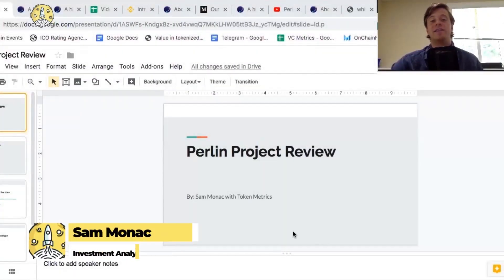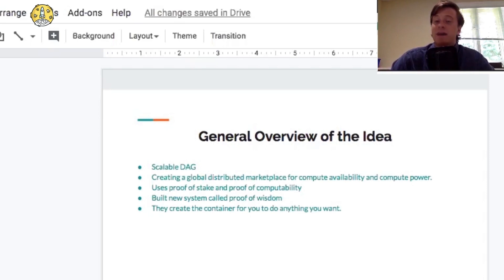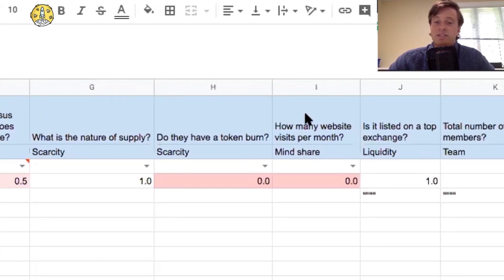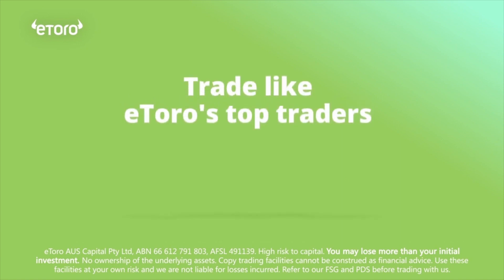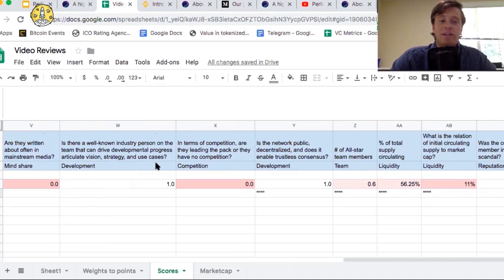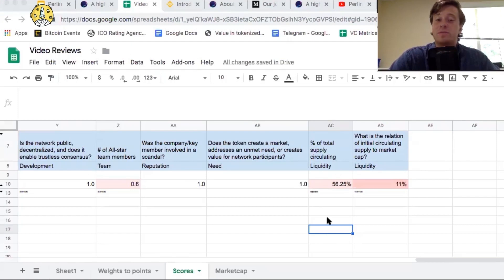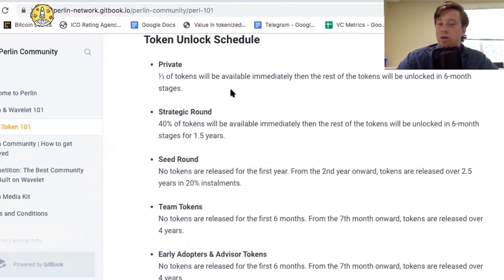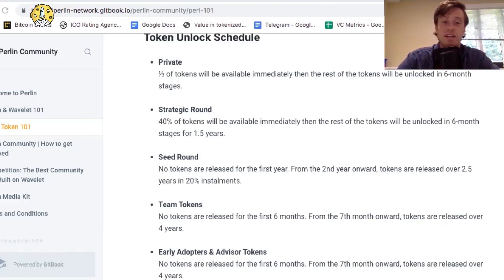Perlin (PERL) Project Review | High-Speed Ledger Powering WASM Smart Contracts | Token Metrics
Perlin is a scalable DAG creating a global distributed marketplace for compute availability and compute power.

It has fused the ledger with easy to use WebAssembly (Wasm) smart contracts to power Web3.0 dApps.

The Token Metrics Media LLC team have advised and invested in many blockchain companies. A complete list of their advisory roles and current holdings can be viewed